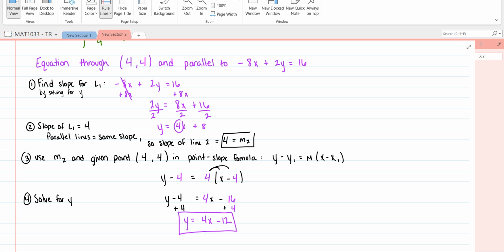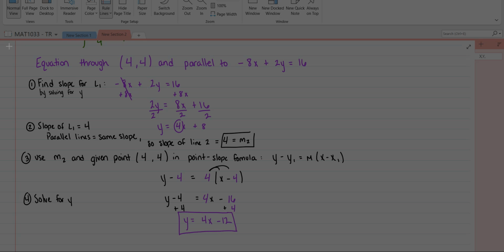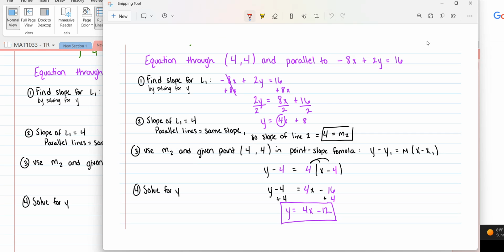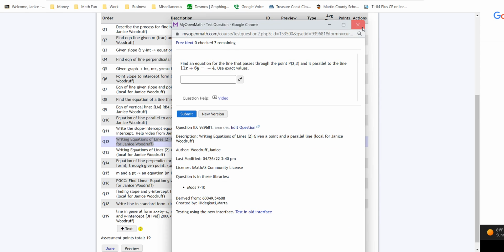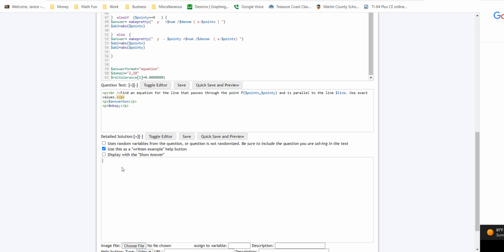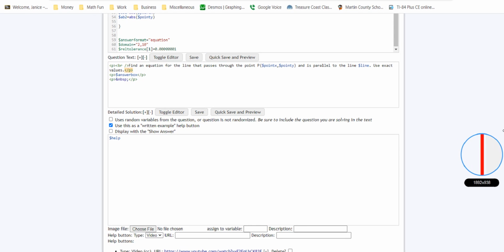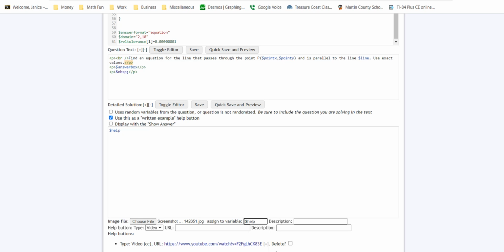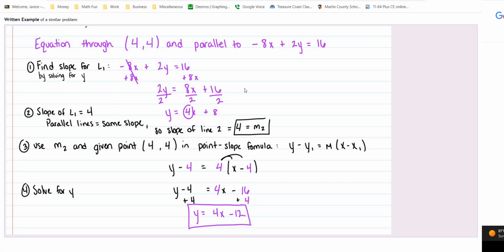Adding Written Help to MOM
How to add written instructions to MyOpenMath using screen grabbing tool.